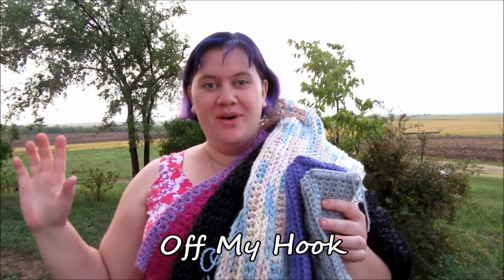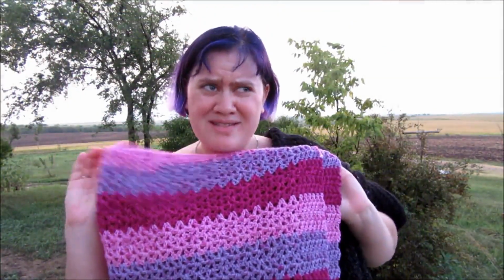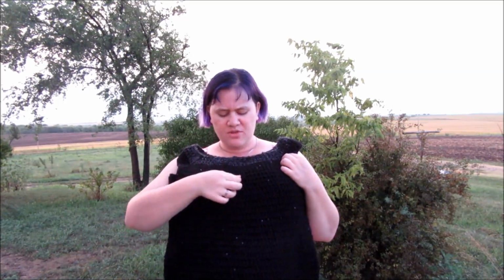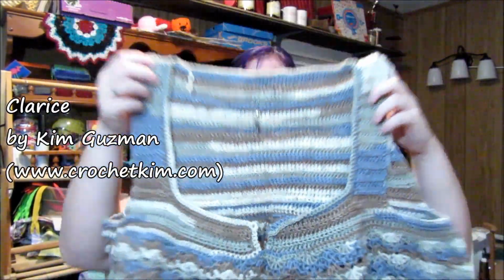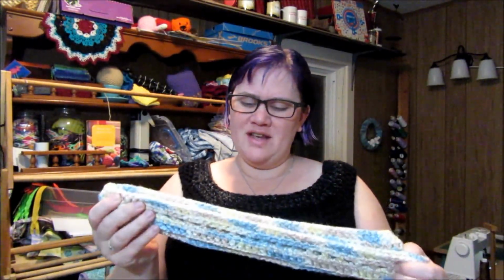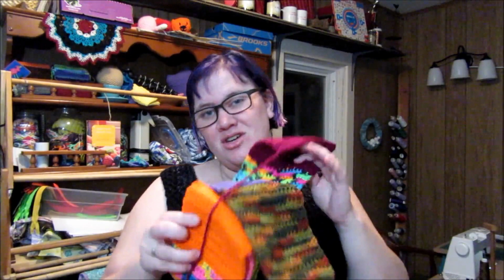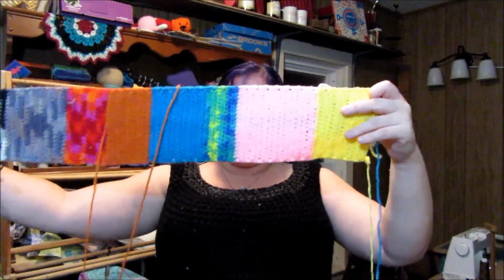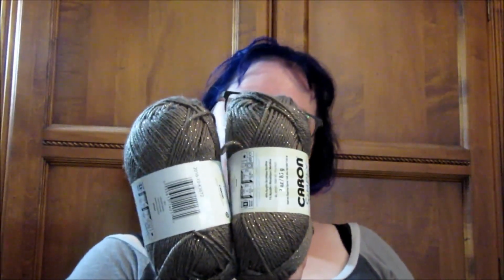Makes Monday No. 13 ~ Powerless || CROCHET VIDEO PODCAST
Some technical difficulties made this a little late...Enjoy!
Happy Monday! Hang out for a little wordplay, and check out what Kendra has on and off the crochet hooks!

If you happen to have a friend who might also enjoy my crochet content, please share this channel with them. That would help me out a ton as I try to grow and develop better content for (and hopefully eventually with?) you.